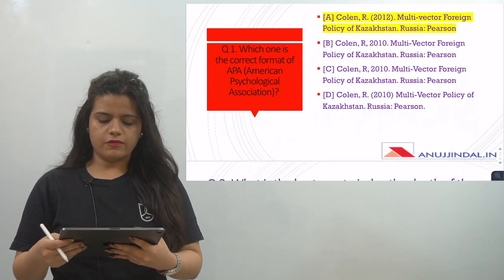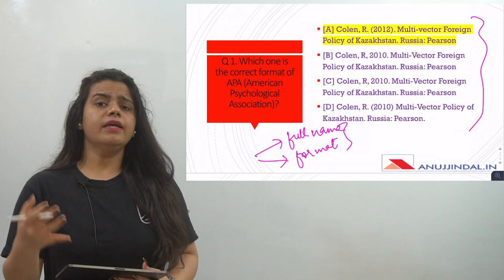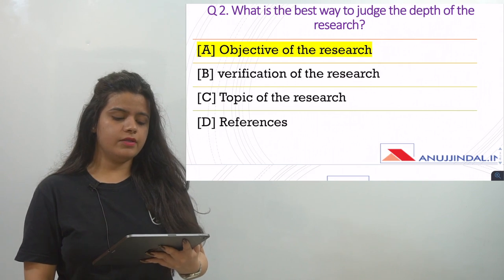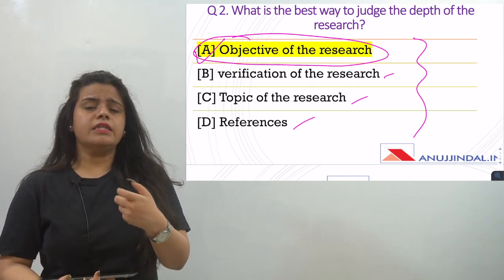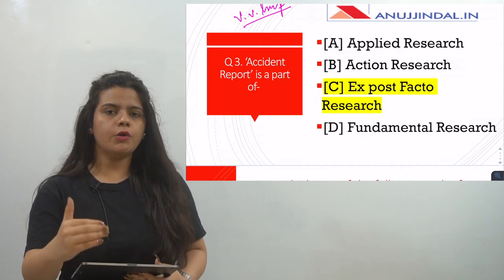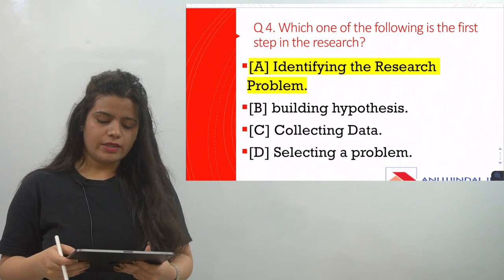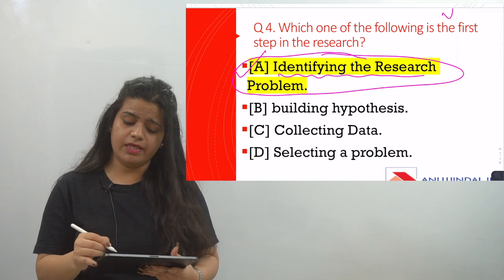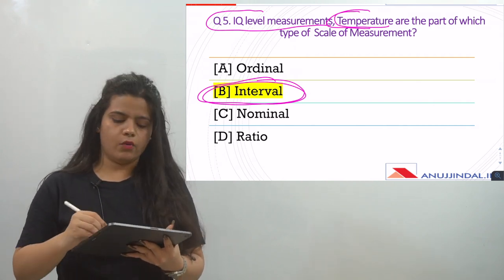30 DAY REVISION | NTA NET JRF JUNE 2019 | DAY 3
As we all know around 1 month (30 Days) is left for the NTA NET JRF June 2019 Examination. So, I have started a 30 Day Revision Course for the students to prepare and crack the upcoming NTA NET JRF June 2019 Examination.

In this 30 Day Revision, I will be coming up with a video every day in which I will provide important questions for the Paper 1 of NTA UGC NET June 2019 Examination. These are the type of questions which are repeatedly asked in the examination and so are important from the examination point of view. This is the Day 3 Video.

OUR COURSES